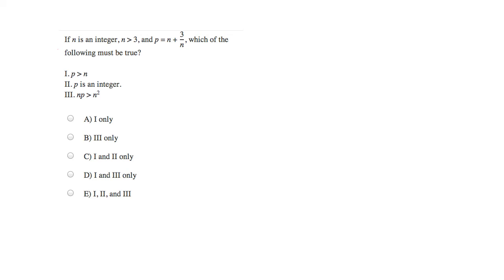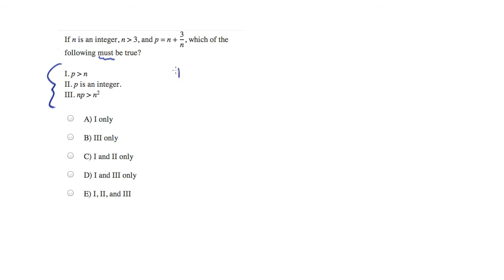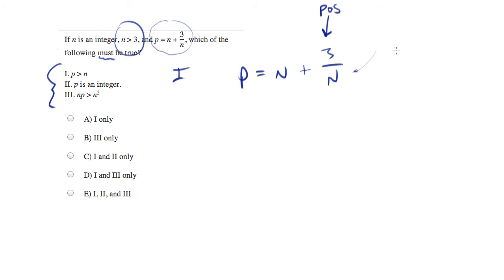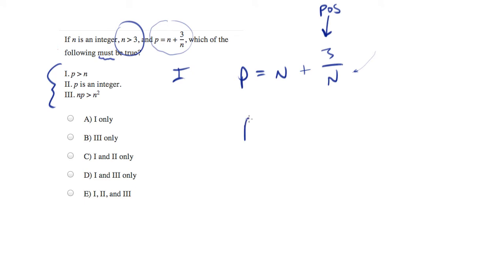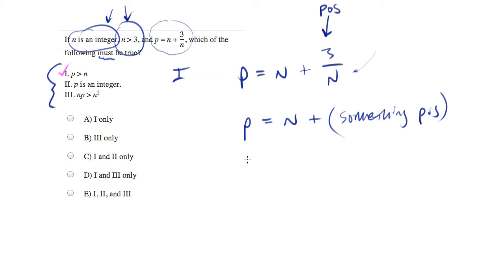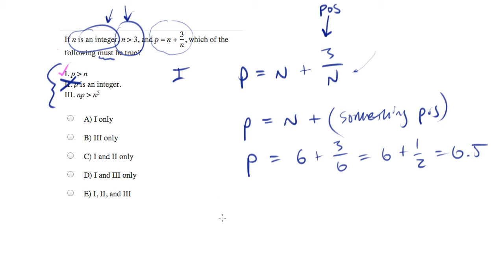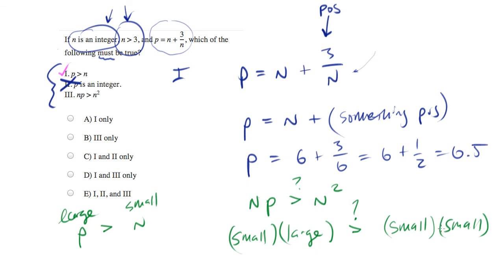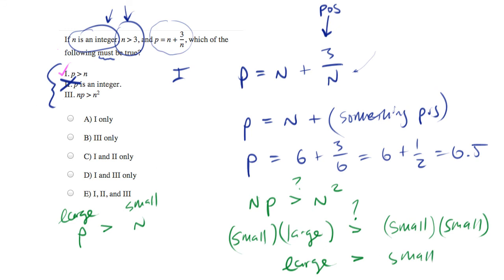Yeah, We'll Prove It.mp4